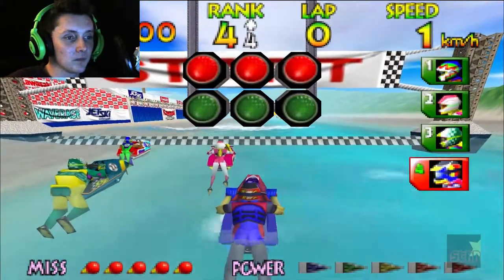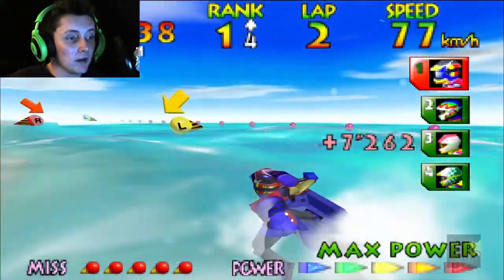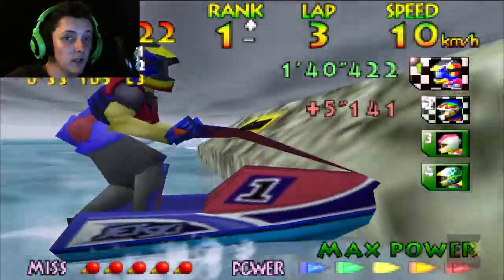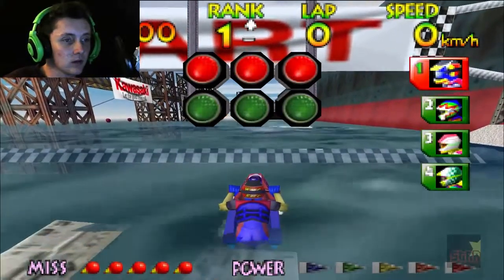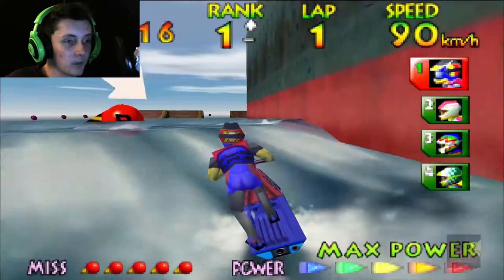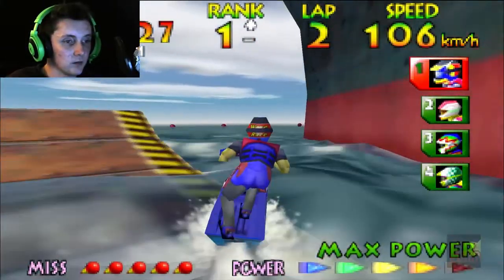Let's Play Wave Race 64: FANCY FRESH!